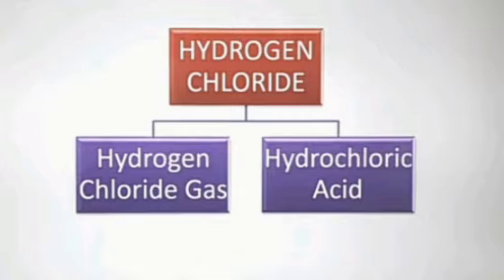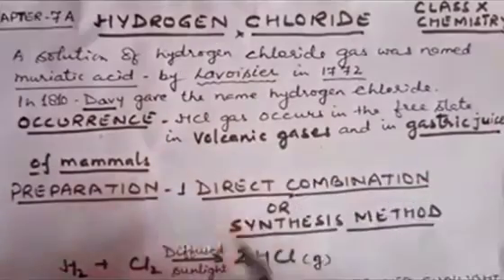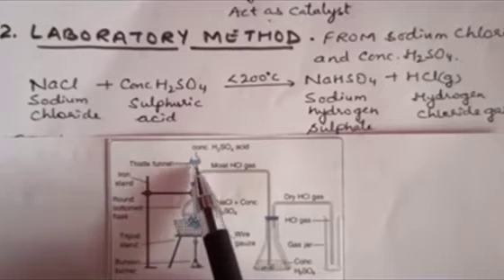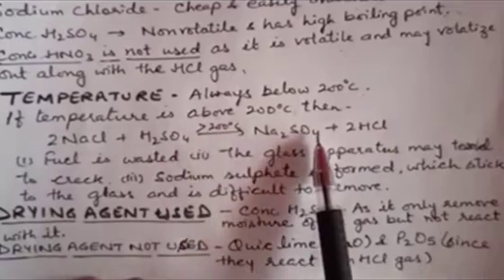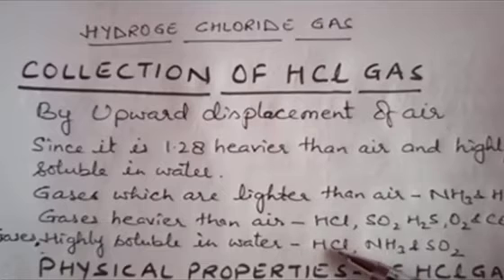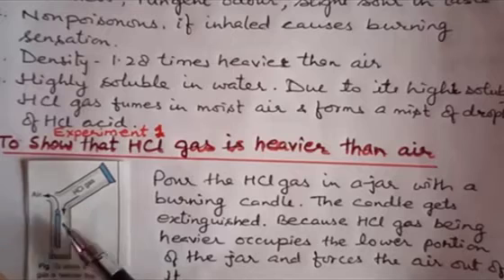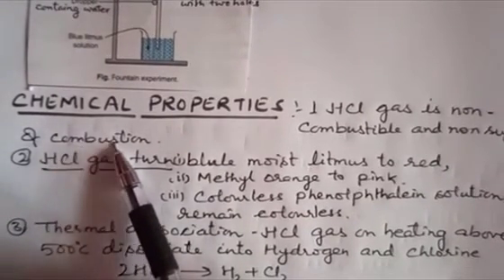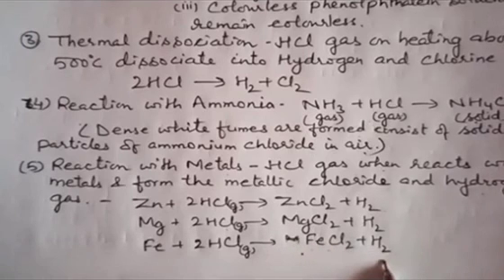CLASS:- X(Tenth) "CHEMISTRY" CHAPTER - 7(A)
"HYDROGEN CHLORIDE"
'DALAL SIMPLIFIED ICSE CHEMISTRY' (CLASS X)